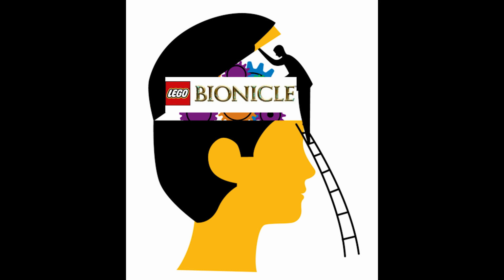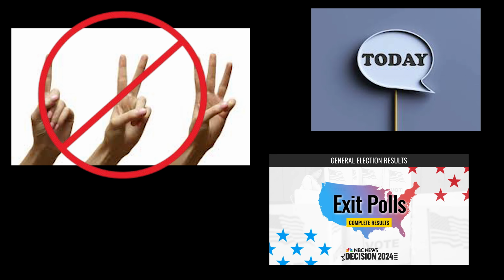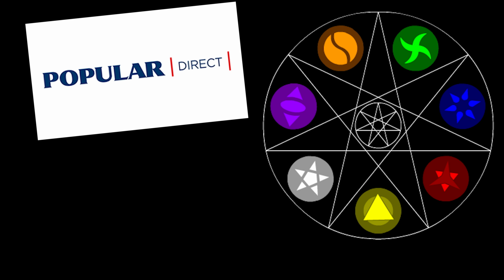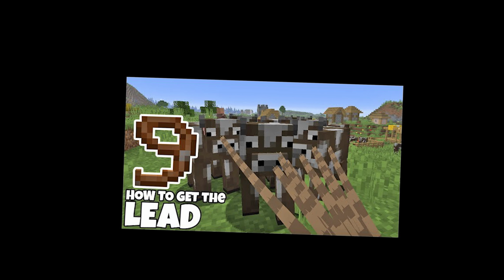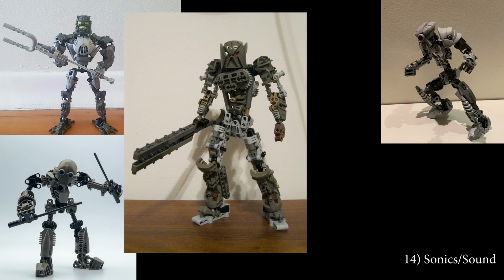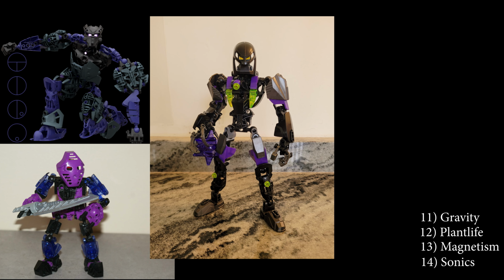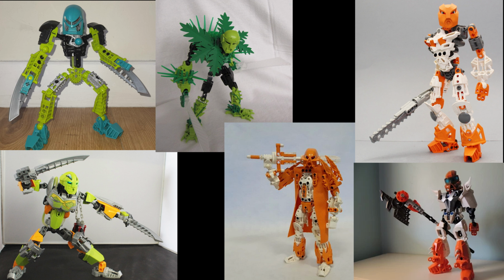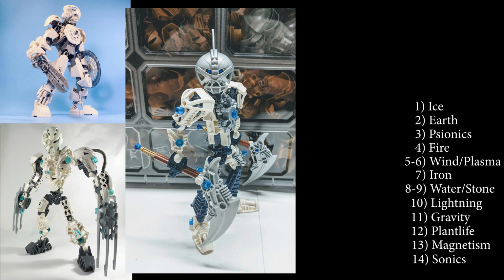What Is The Most Popular Bionicle Element?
I highly recommend you take a look on Google, Reddit, or he TTV message boards, BZ Power, Pinterest, and the Bionicle Fandom site to find the incredible Mocs featured here!
I’d like to thank the many talented designers and MOCcists that made this video possible :)